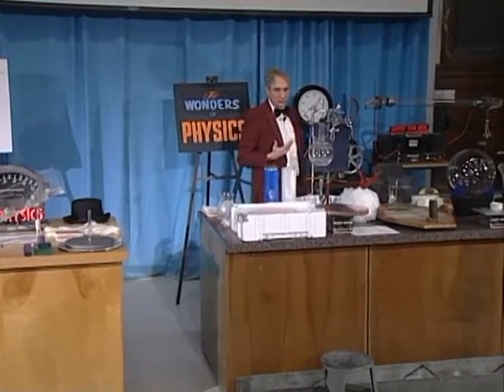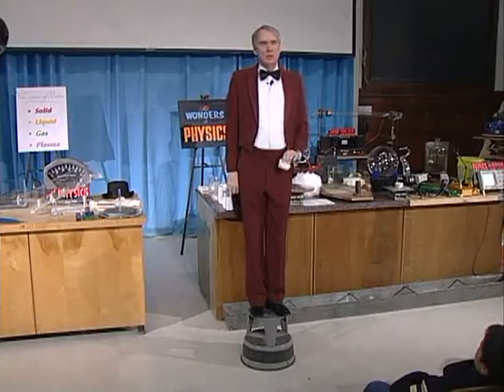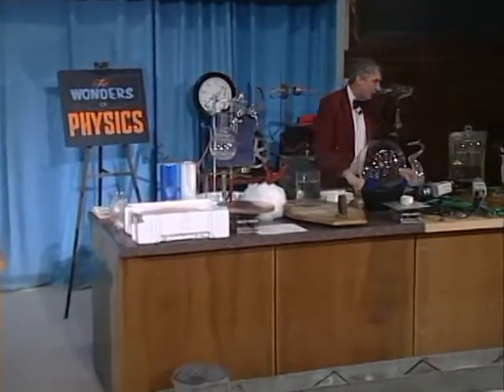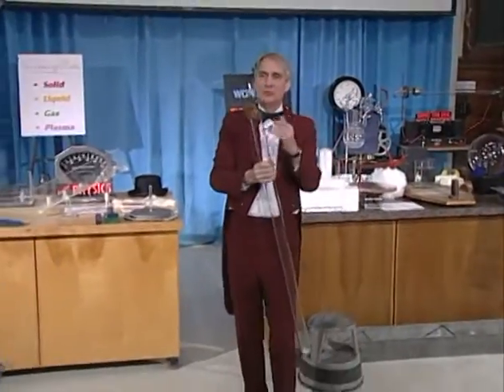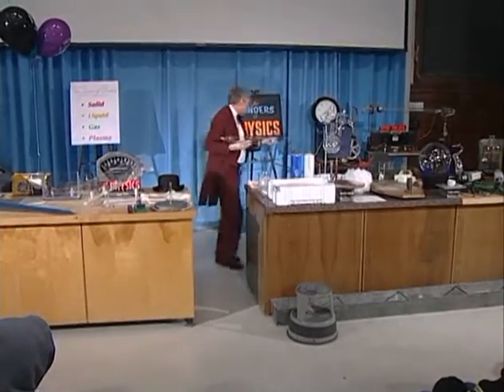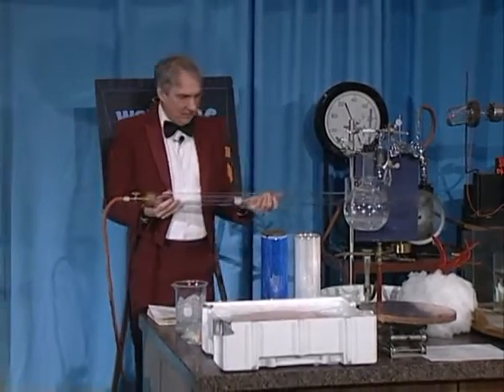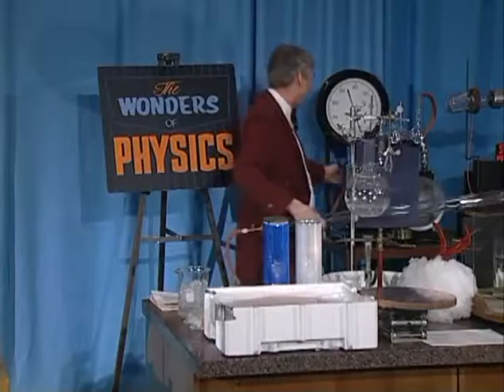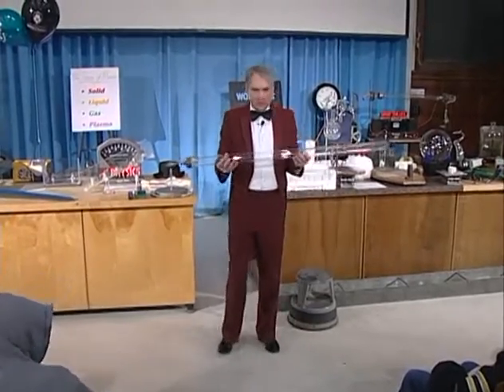Physics Demonstrations by Sprott, Chapter 1, Motion, Demo 1.1 Guinea and Feather Tube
In an evacuated glass tube, objects fall at the same rate independent of their size, shape, and mass. See book information, which includes full demonstration instructions and materials lists